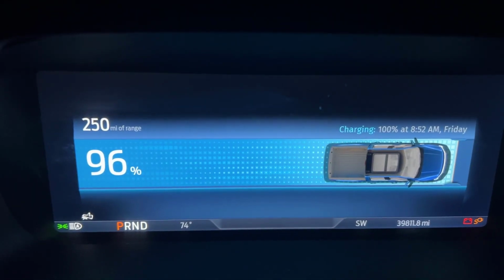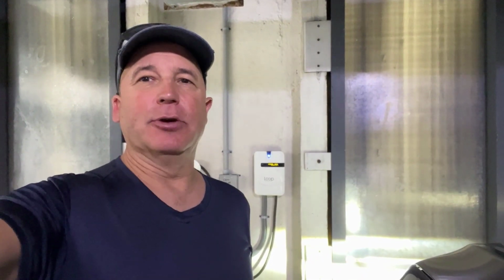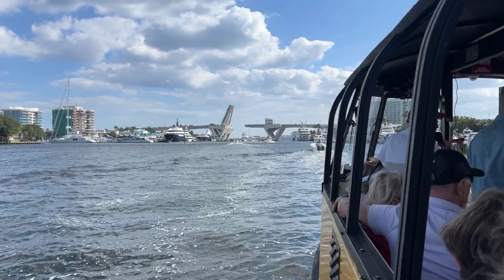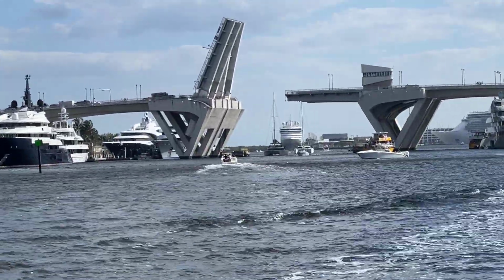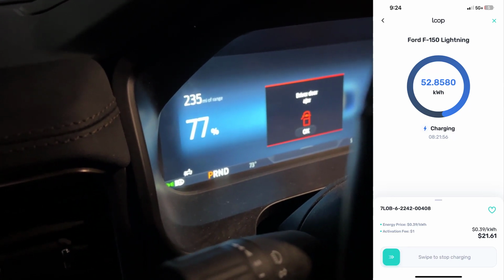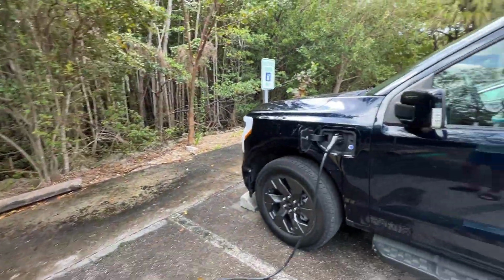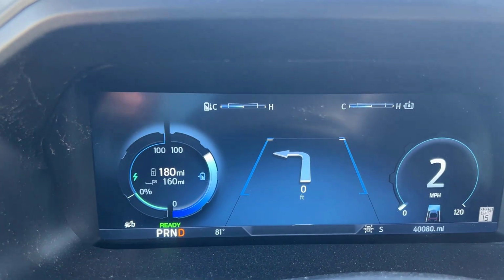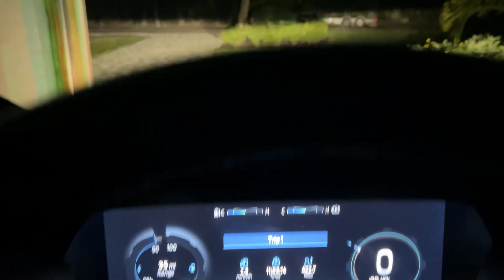F 150 LIGHTNING STRIKES FT LAUDERDALE WATER TAXI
A visit to Fort Lauderdale to ride their water taxi to a variety of locations.  Also visit to Key Biscayne and seeing the good and bad of EV charging.